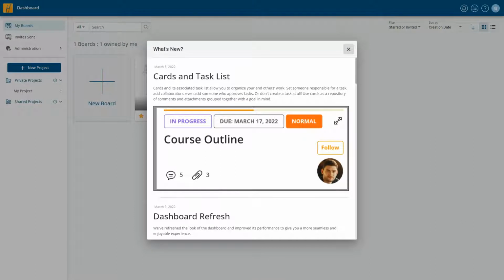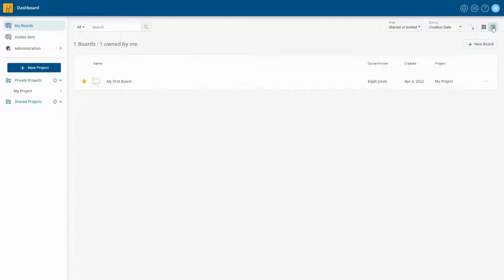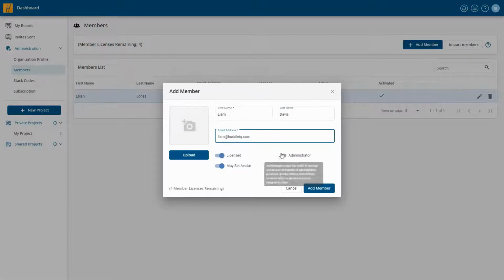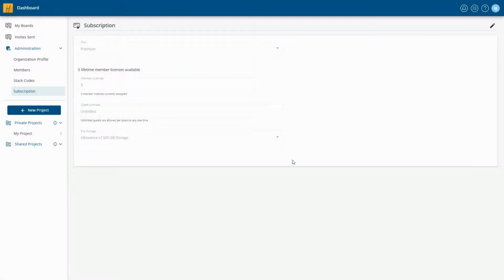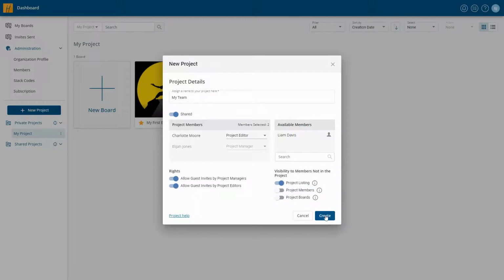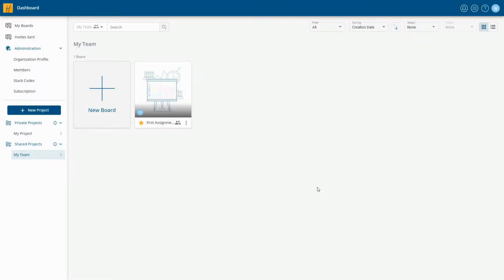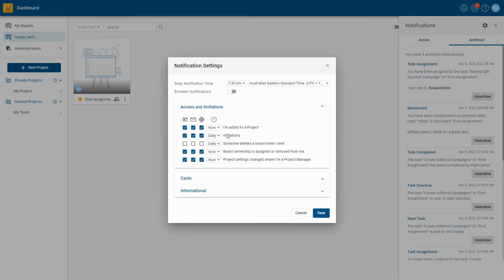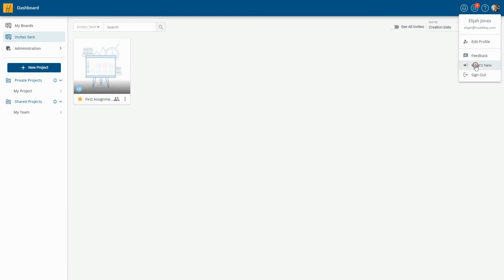The Dashboard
A detailed summary of HuddleIQ's dashboard, including creating projects, boards, and invitations.

00:09 Introduction
00:49 My Boards
01:34 Board Details
02:11 Administrators
02:20 Administration - Organization Profile
02:40 Administration - Members
03:48 Administration - Subscription
04:12 Creating a Project
05:52 Creating a Board with Invites
07:33 Notifications
08:50 Task List
09:12 Help
09:28 Profile Section